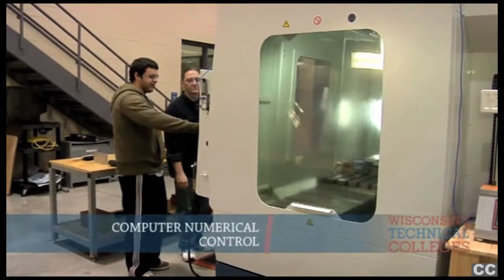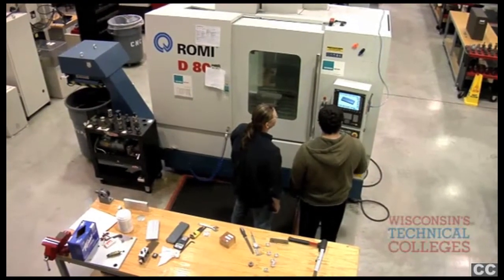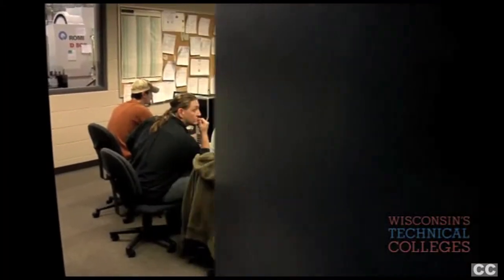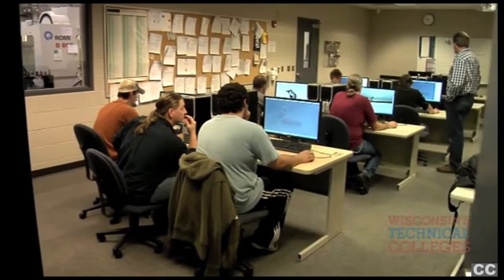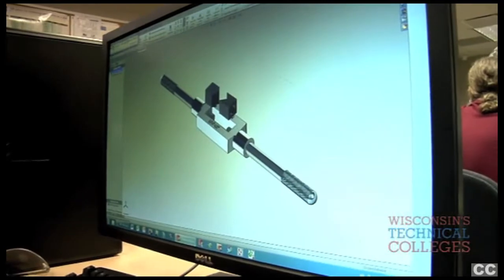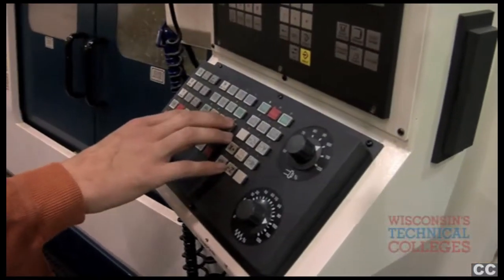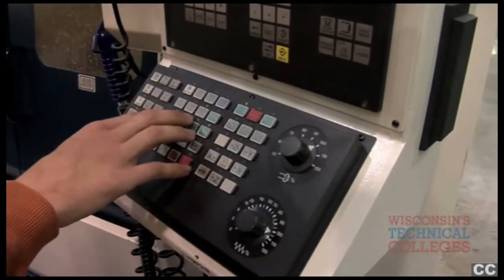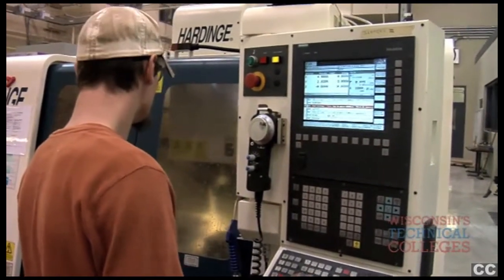CNC/Tool and Die Technologies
Wisconsin's manufacturing environment is transforming with the changing demands of business and industry. The CNC/Tool and Die Technologies technical diploma is a hybrid program designed to offer students both a wide range of skills and specialized training to meet the diverse needs of the industry.